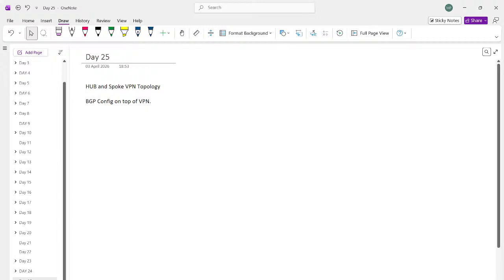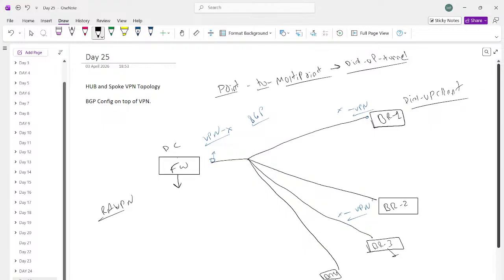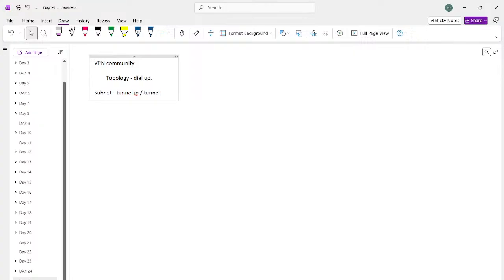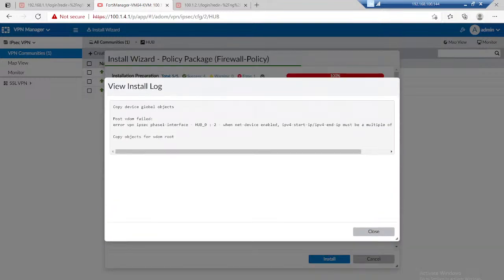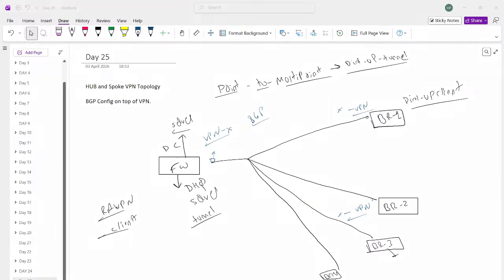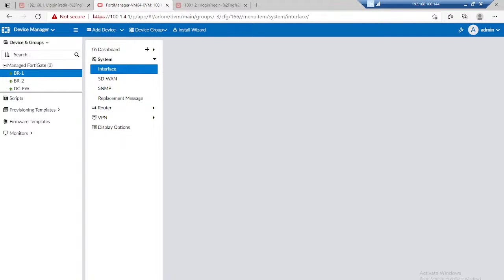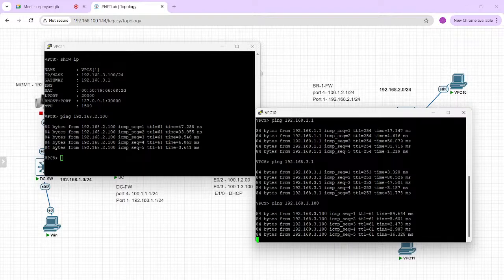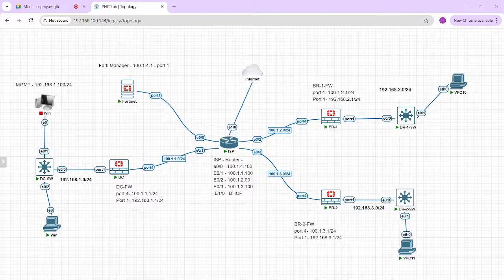FortiGate Firewall Live Training | Hub and Spoke VPN topology using Forti Manager | BGP templates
In today’s live session, we will cover Hub and Spoke VPN using Fortimanager and configure BGP on top on VPN for Routing updates.